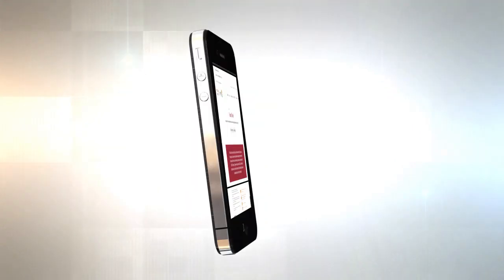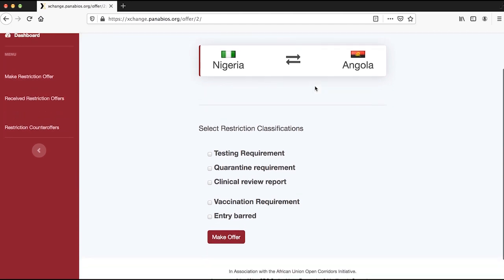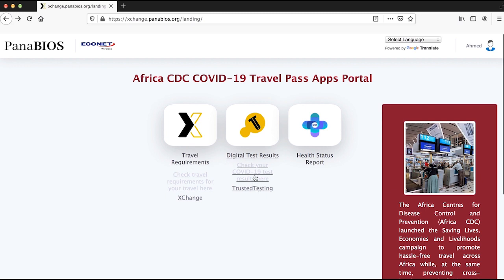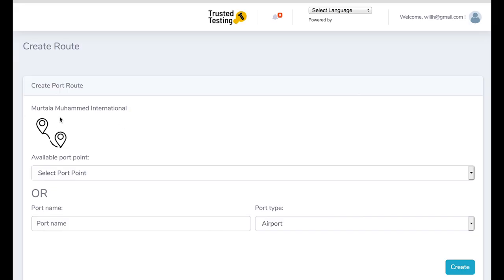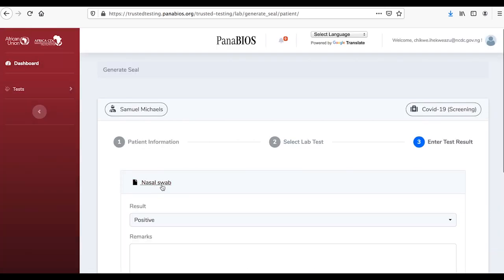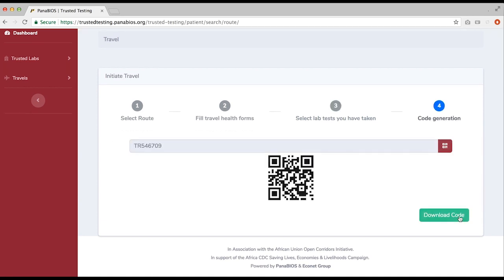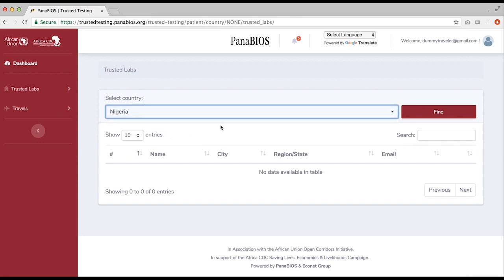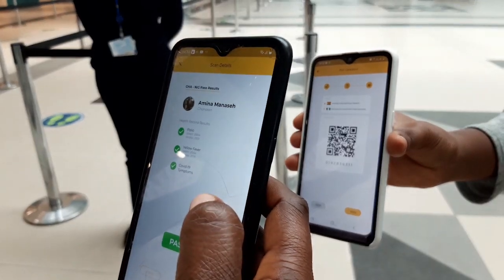Africa CDC COVID 19 Trusted Travel Portal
This portal aims to promote harmonized, standardized and coordinated entry and exit for travellers in Africa by providing access to information on travel restrictions and COVID-19 testing requirements for international travel.